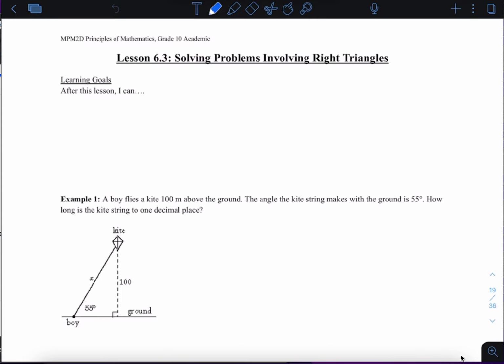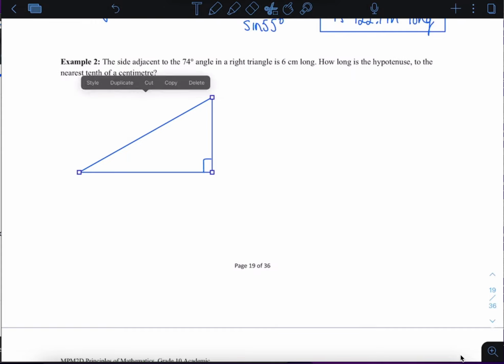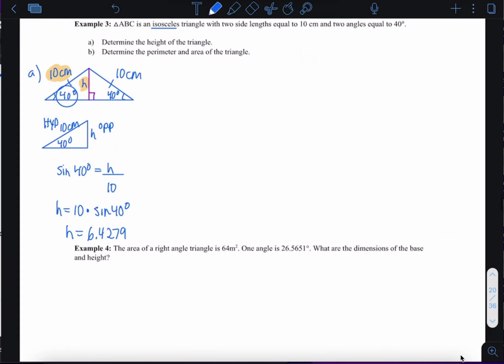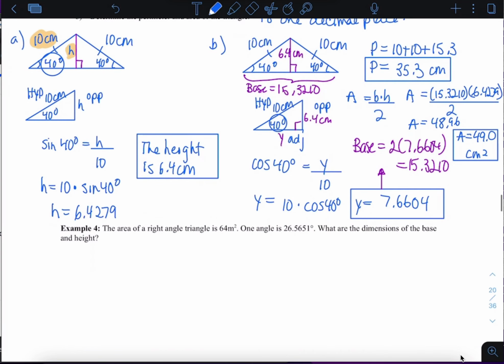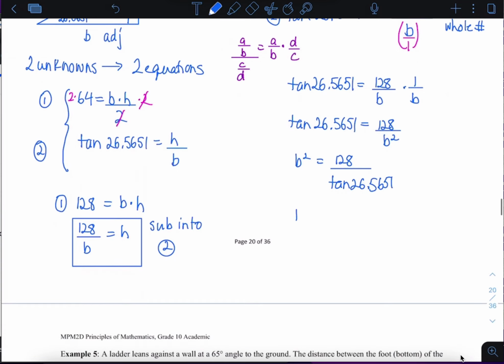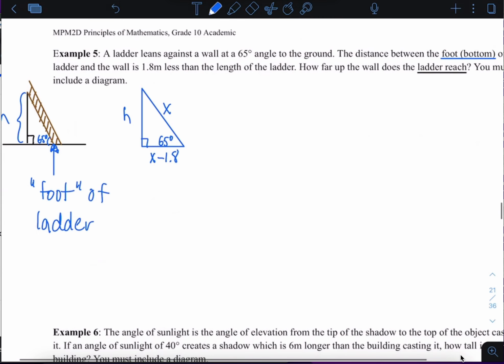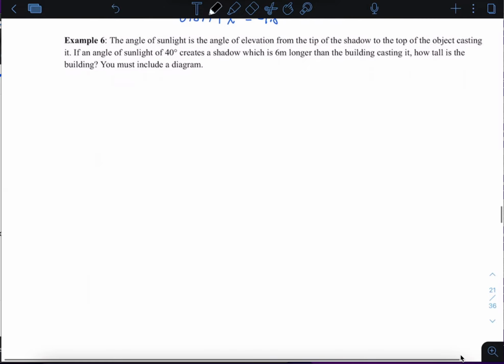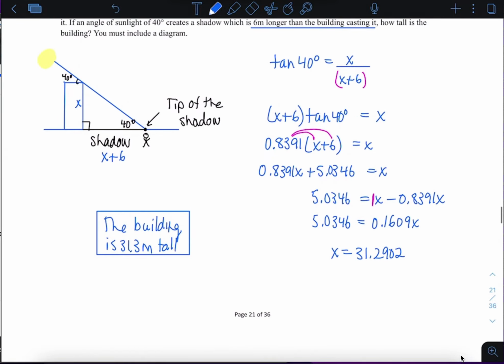10A L6.3 Prob Solving w Trig